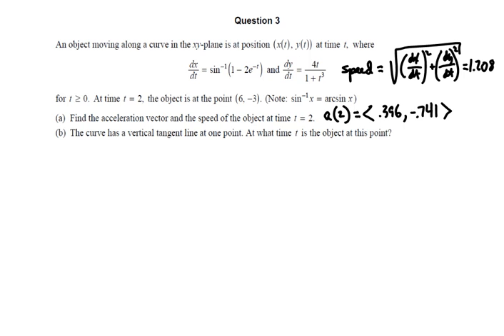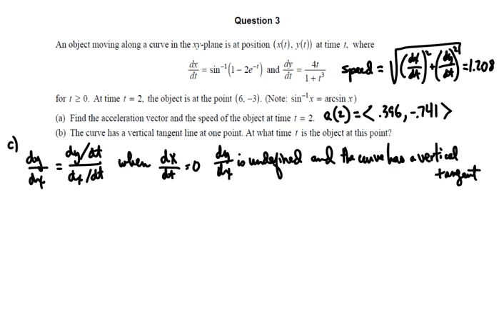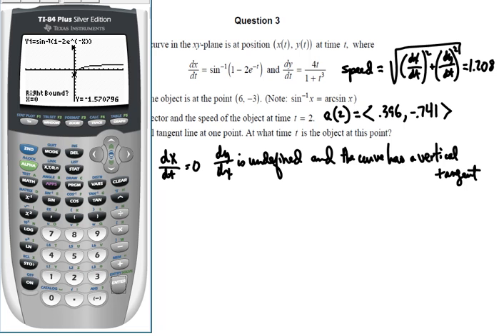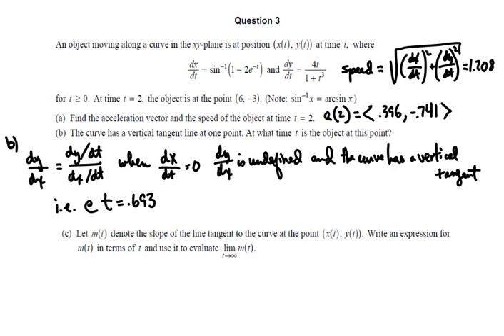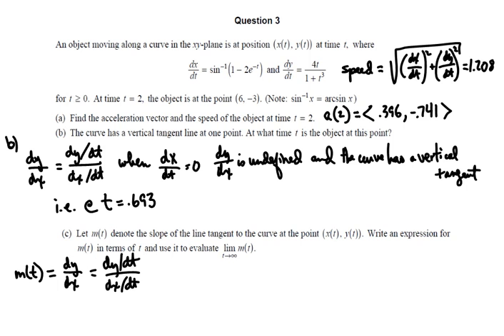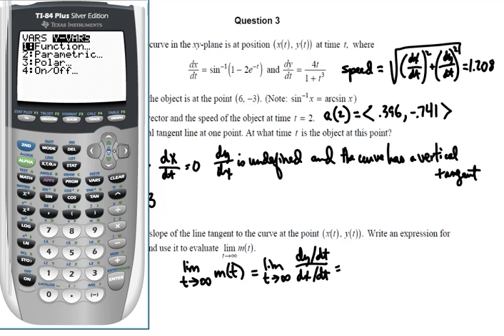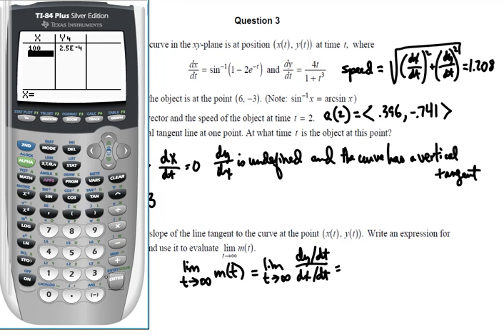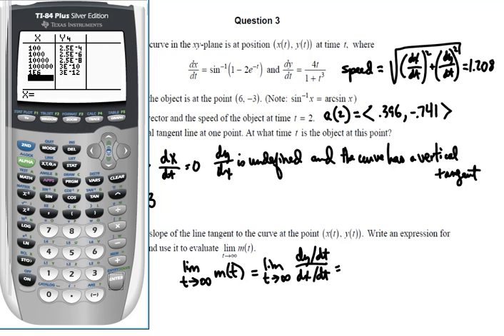APCalcBC_2006_3BC